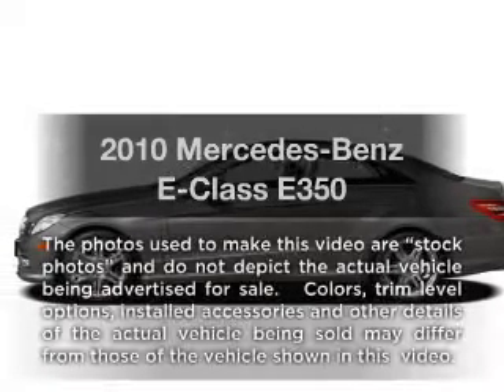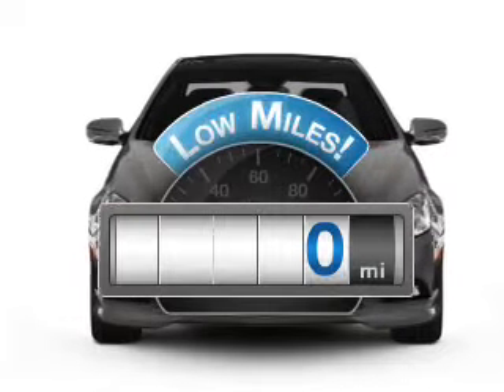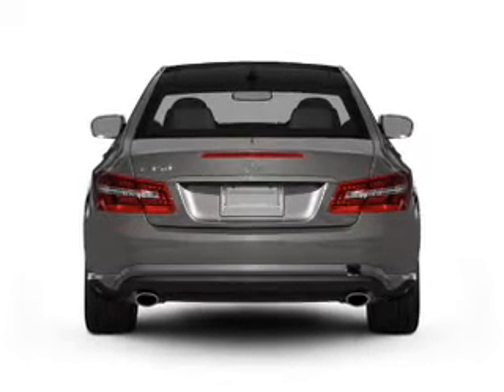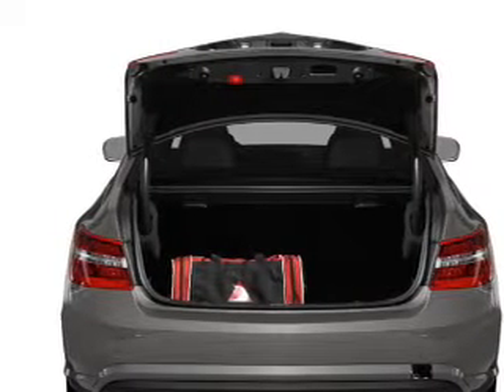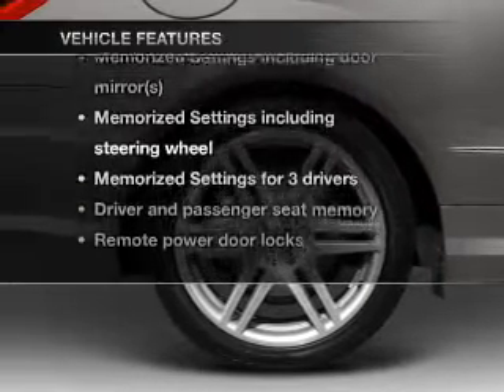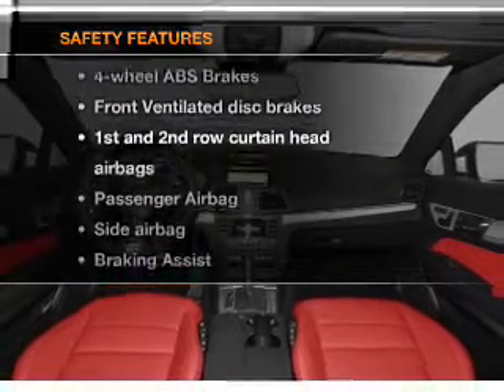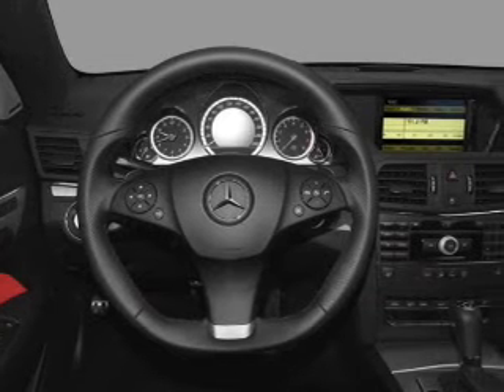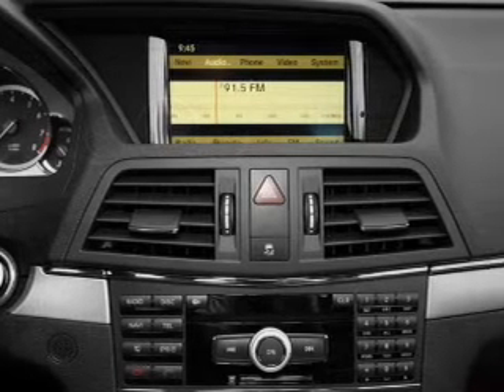2010 Mercedes-Benz E-Class - Sarasota FL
Year: 2010
Make: Mercedes-Benz
Model: E-Class
Trim: E350
Engine: 3.5 liter 6 cylinder 24 valve
Transmission: 7-Speed Automatic
Color: Black
Mileage: 0
Address:
4343 Clark Rd